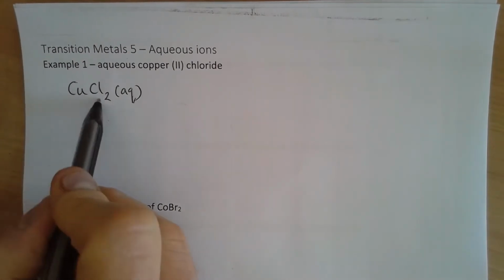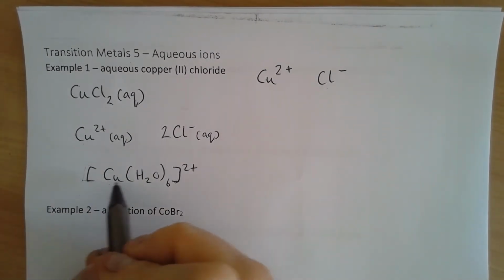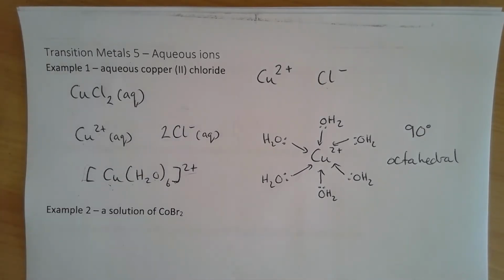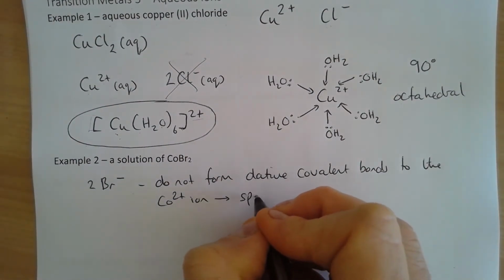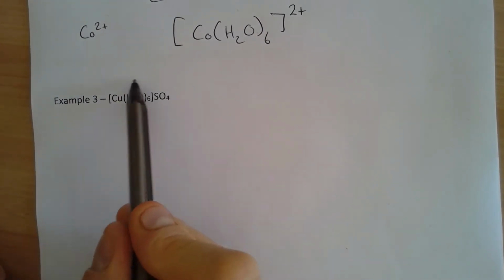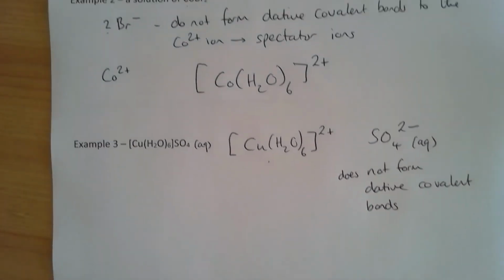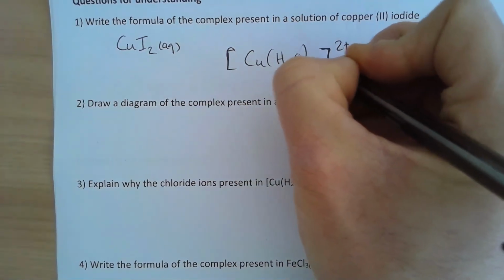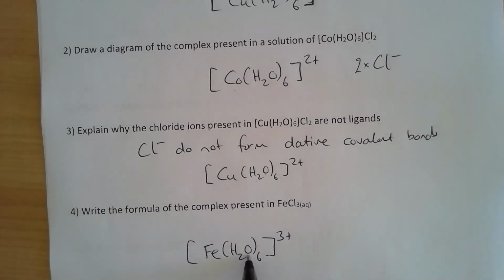Transition metals 5